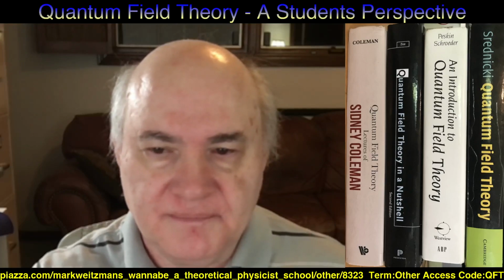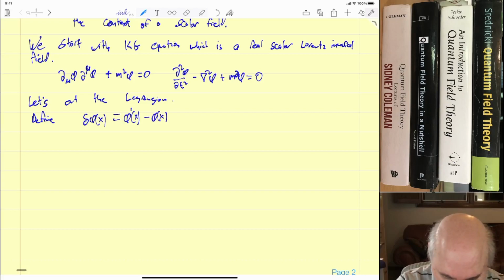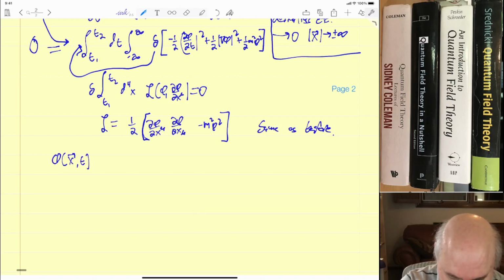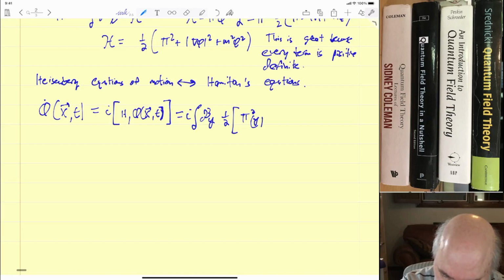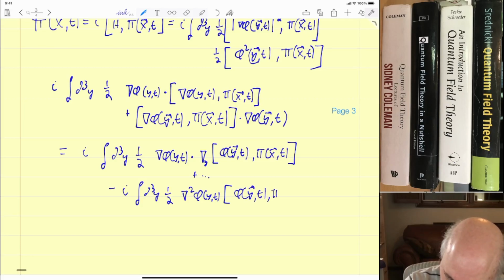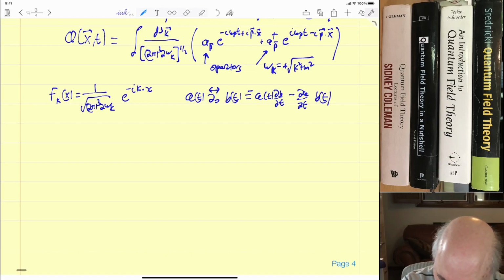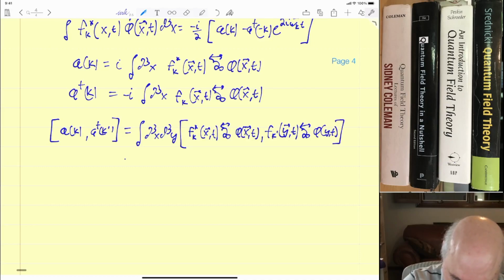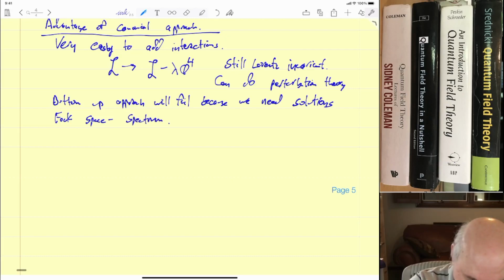Lesson 3 Canonical Quantization of Scalar Field Part IIIB